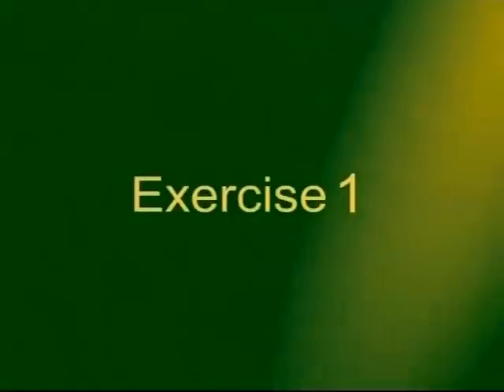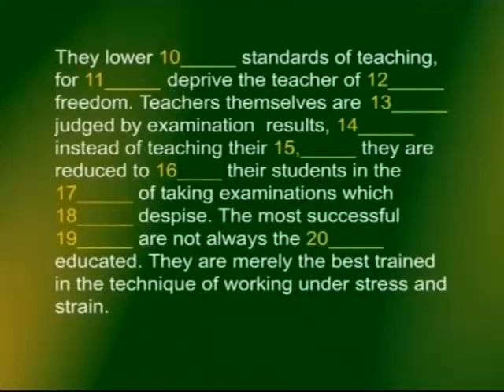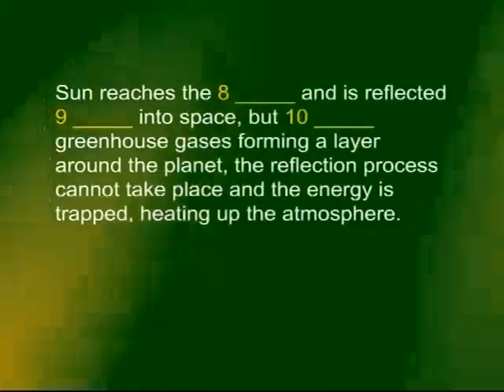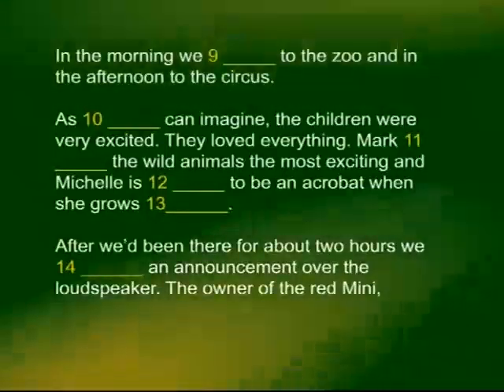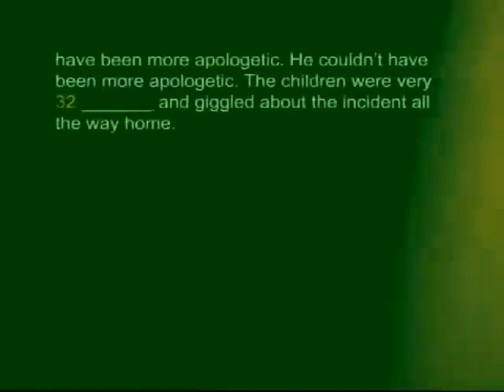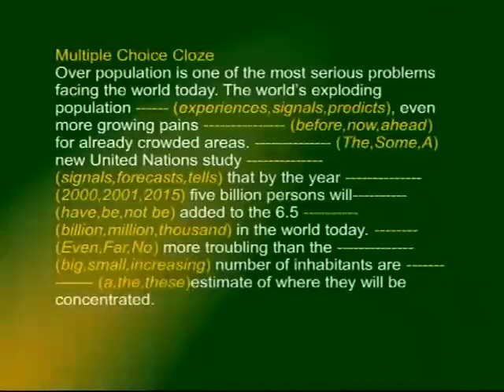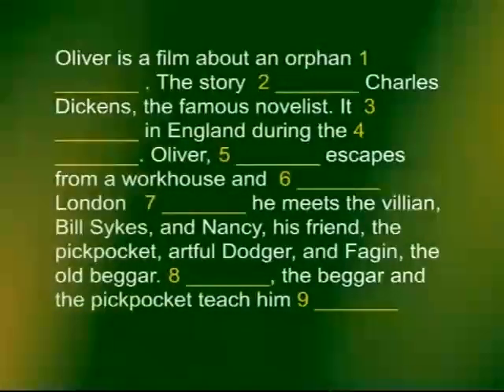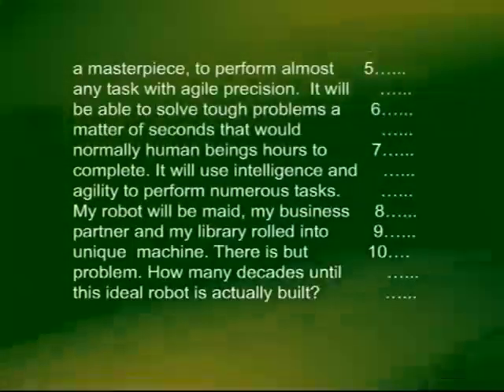Reading: Cloze for Comprehension ENG101 Lecture 17